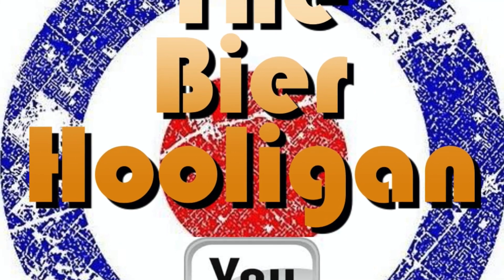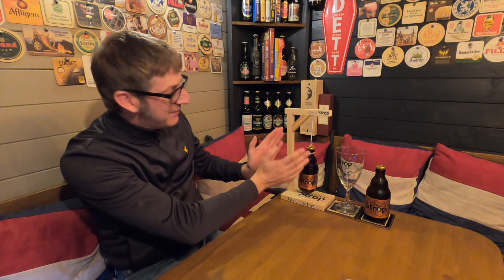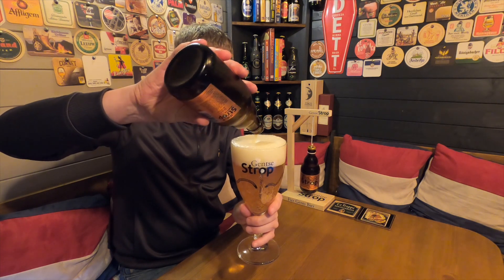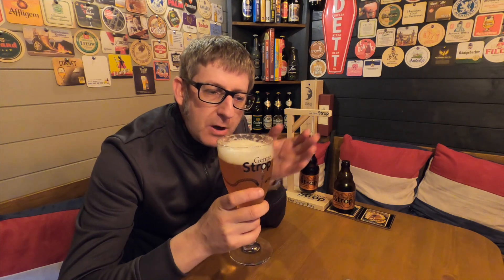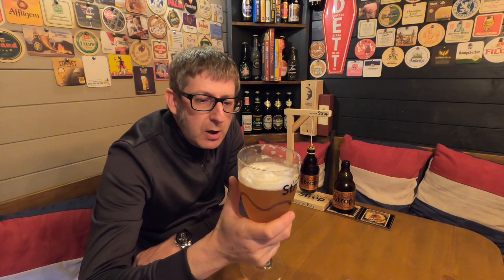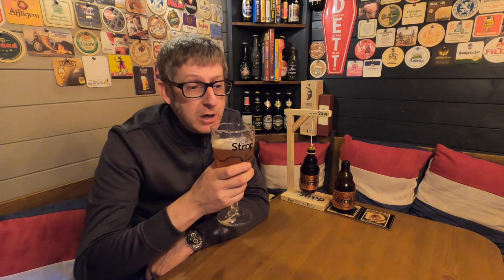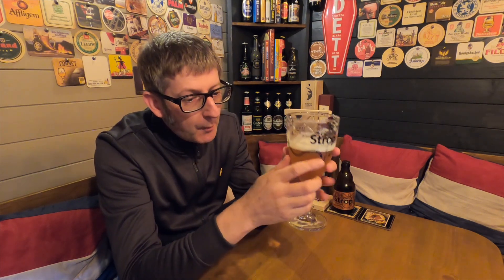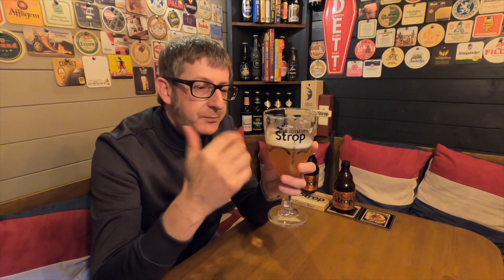Gentse Rebelse Strop | Brouwerij Roman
This video is about Gentse Rebelse Strop | Brouwerij Roman.

▬ SOCIAL MEDIA ▬

▬ STAY UP-TO-DATE! ▬